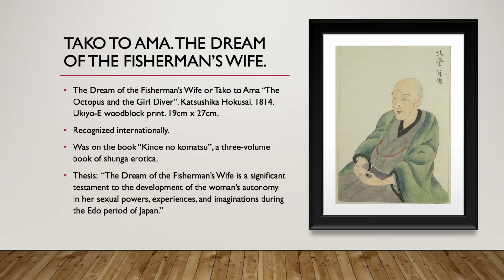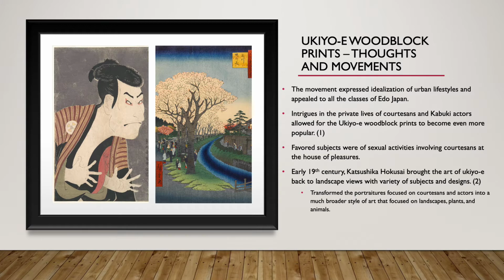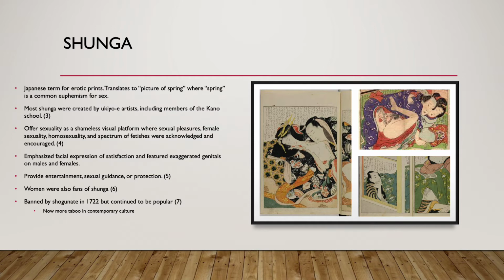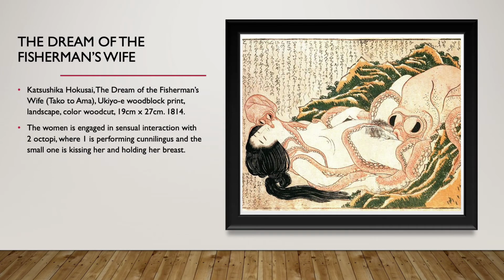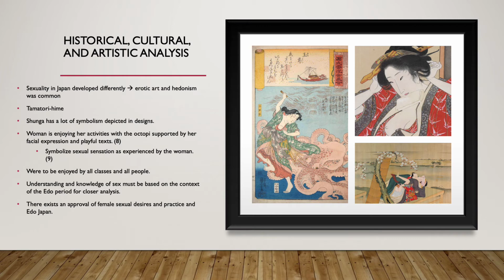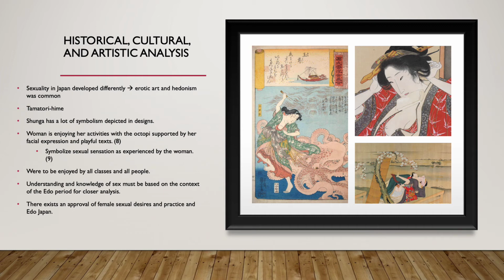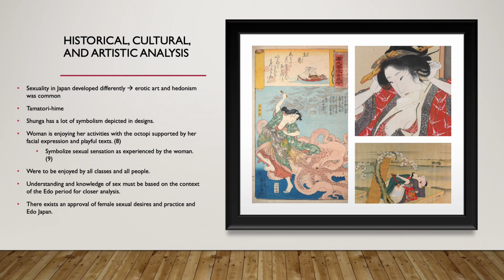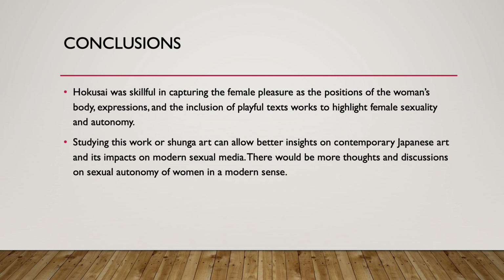Dream of the Fisherman's Wife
Art History Final Presentation.